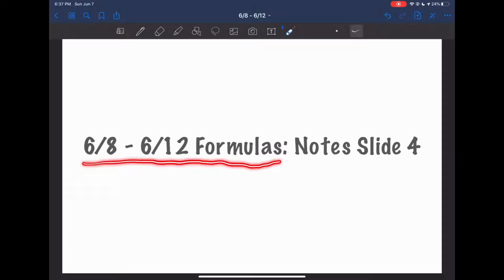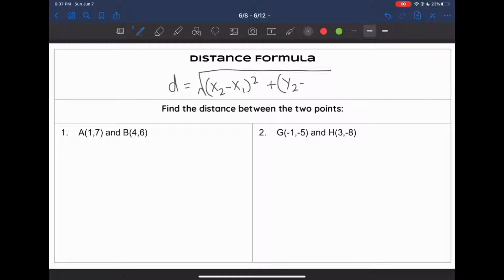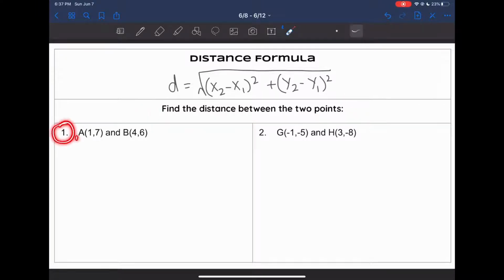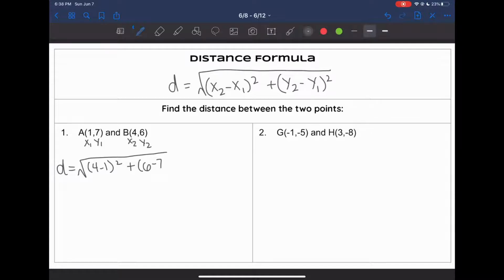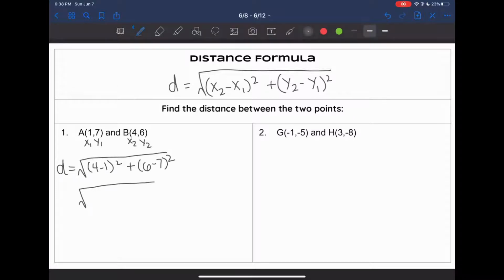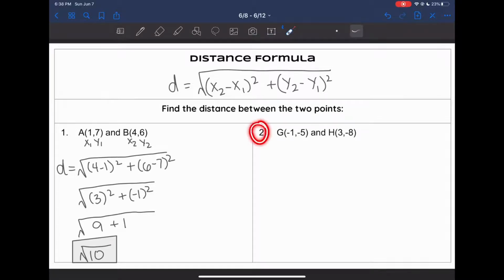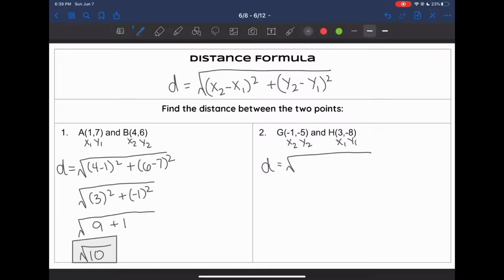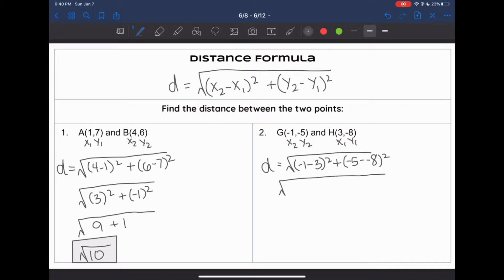6/8 - 6/12 Slide 4